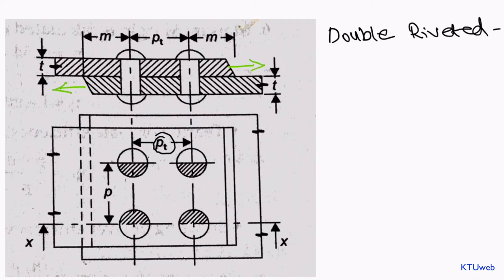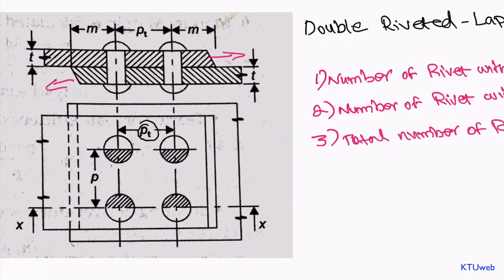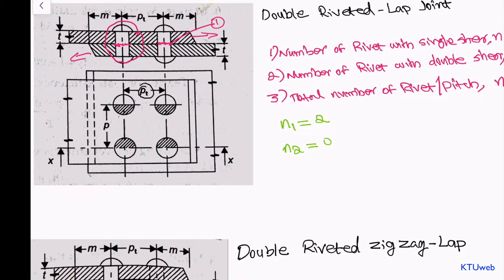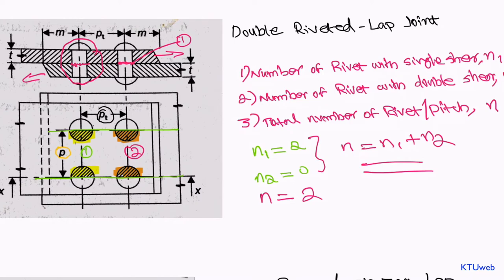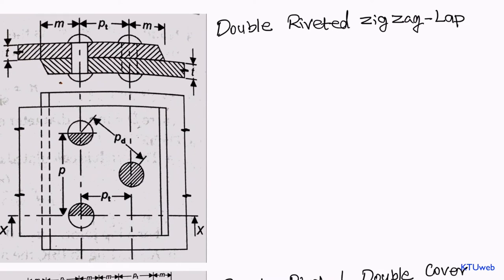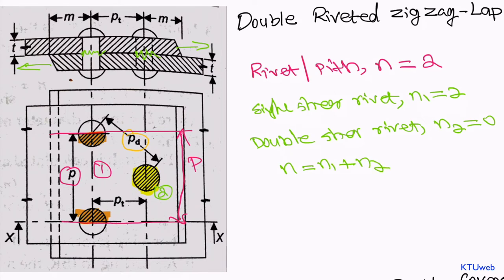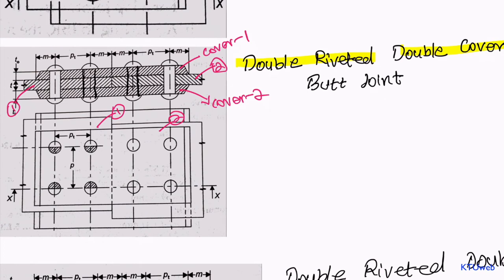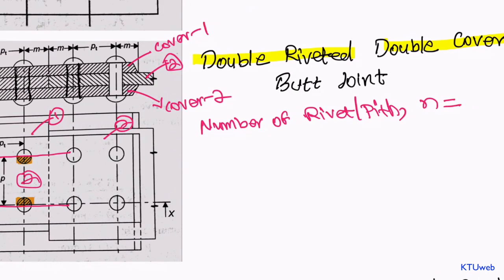Design of Riveted Joints Lecture-1: How to find Number of Rivets per Pitch Part-1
This lecture is a prerequisite to learn rivet design process. You will get a clear idea about different types of rivets and how rivet joint names are assigned. Strength of riveted joints is depends upon number of rivets per pitch length, this lecture will guide you on how to count rivet per pitch of various joints;